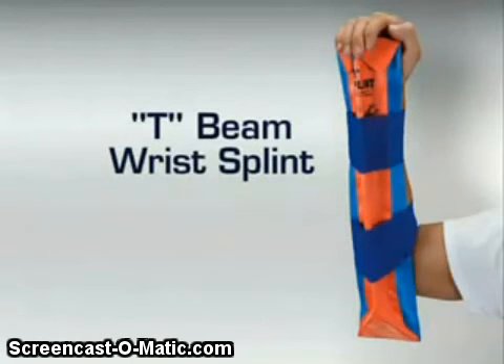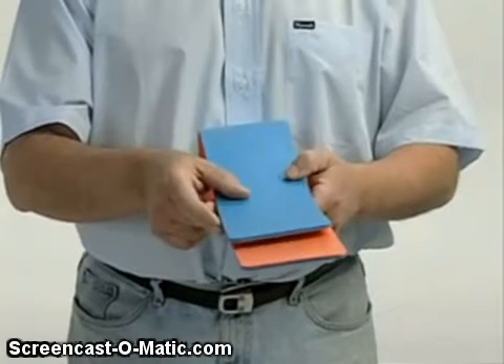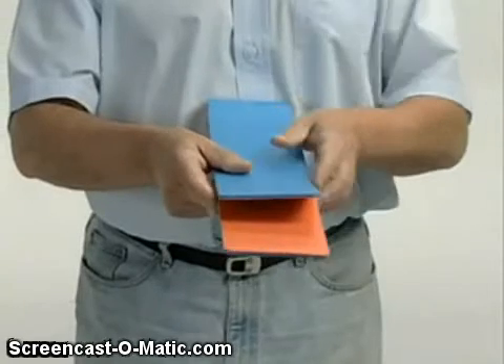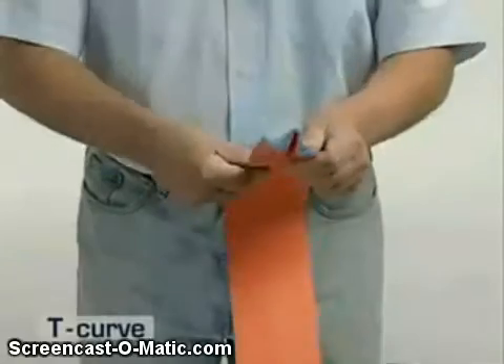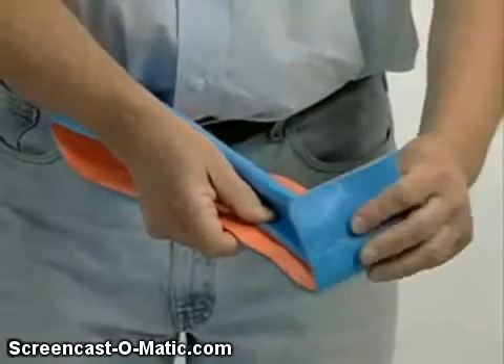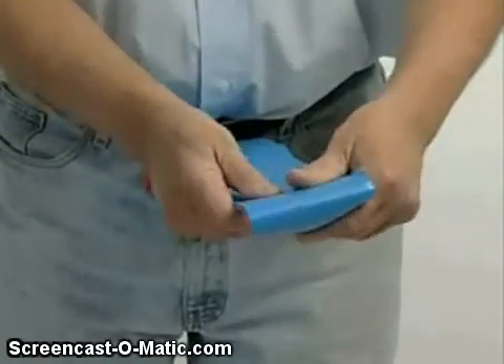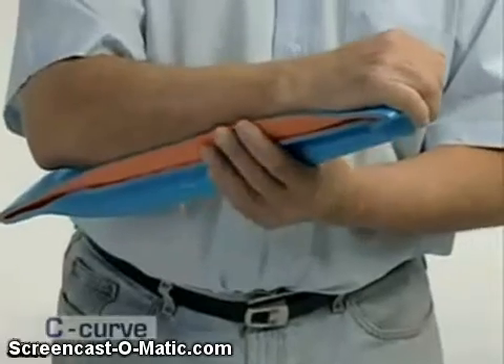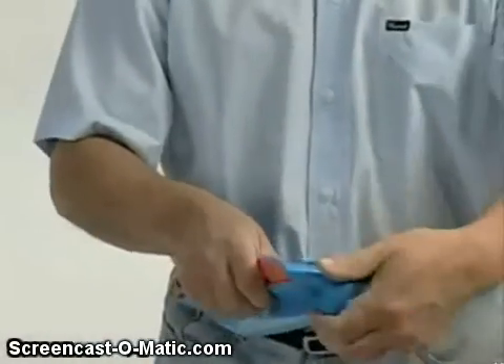SAM Splint - Wrist Fracture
Another great teaching resource.

Hit the "notifications" bell to receive an email each time I upload a new video.

EMSrestraint.com